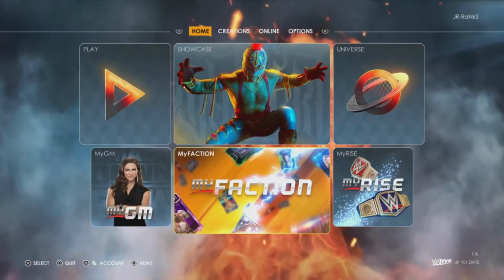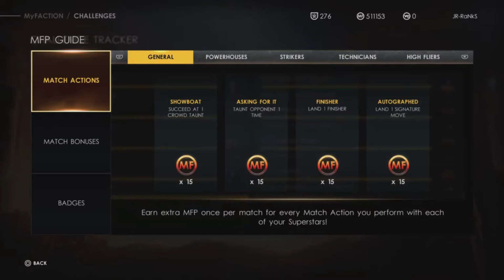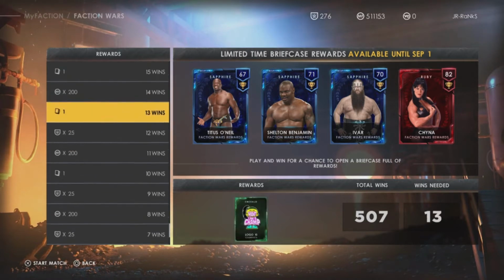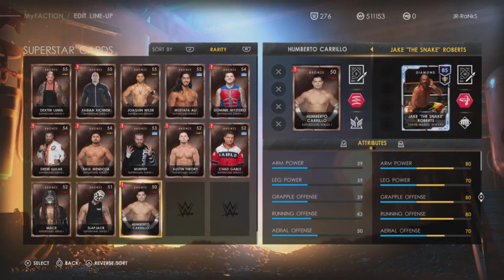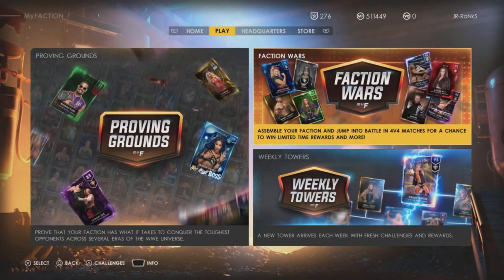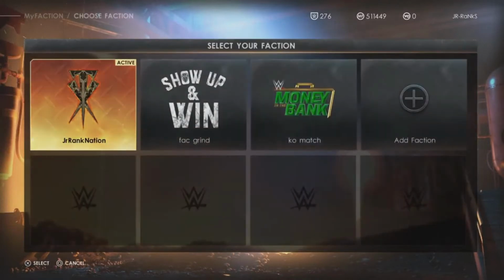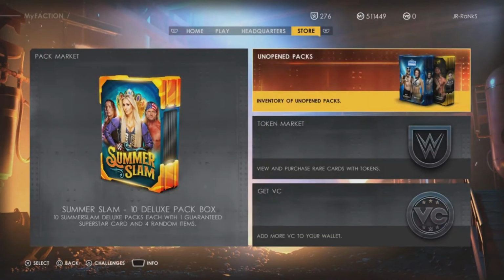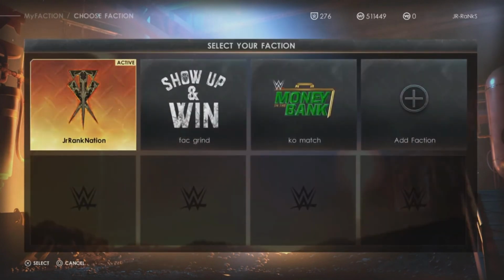THE BEST GUIDE ON HOW TO PLAY MyFACTION AFTER PATCH 1.16! FASTEST WAY TO EARN DIAMOND CARDS & TOKENS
LONG LIVE KHALIL!!!

MY GAMING SETUP EQUIPMENT:
Asus Gaming Monitor
HP Laptop
Snowball Microphone
PS5 Digital Edition
PS5 DualSense Wireless Controller